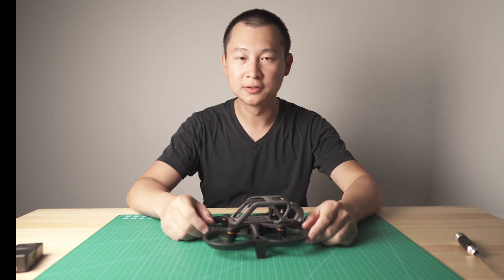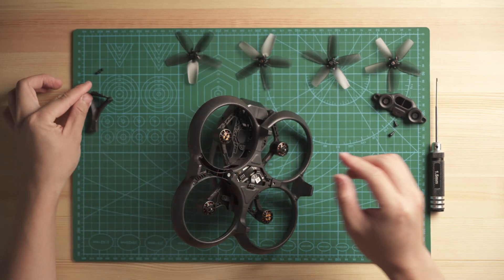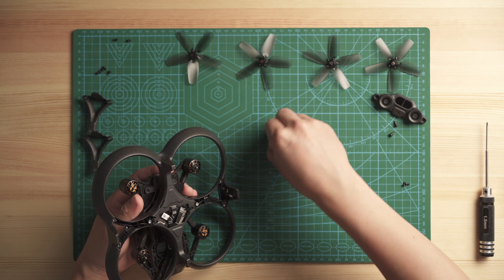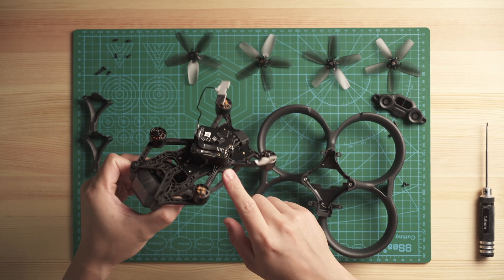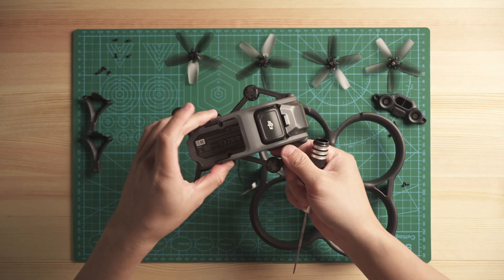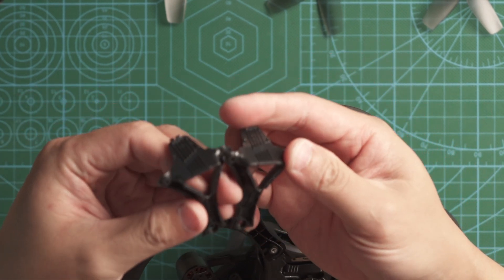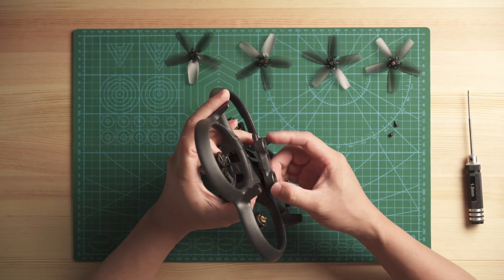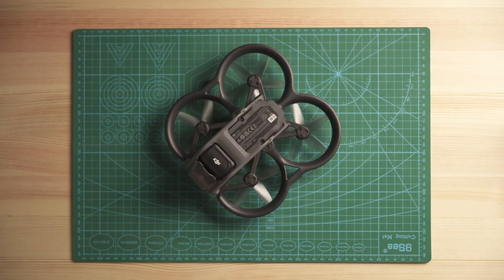DJI Avata Frame Disassembling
Today we dissected the DJI Avata's frame and offered some tips on what to look out for.
0:00 Intro
0:28 Remove Propellers
1:00 Remove Optical sensor
2:08 Remove antenna cover
3:30 Separate main body and Duct
7:47 What's inside the body?
9:35 Put back the duct
11:50 Install Antenn and Covers
15:30 Install Optical sensor
16:54 Install Propellers
18:15 Conclusion